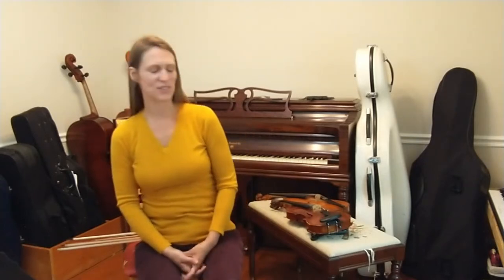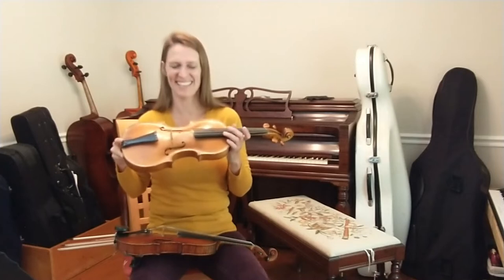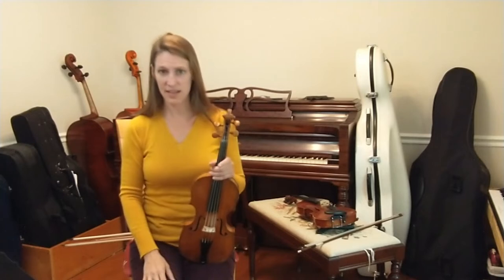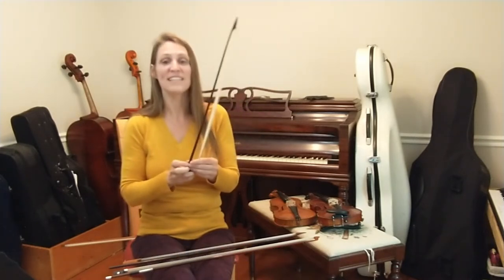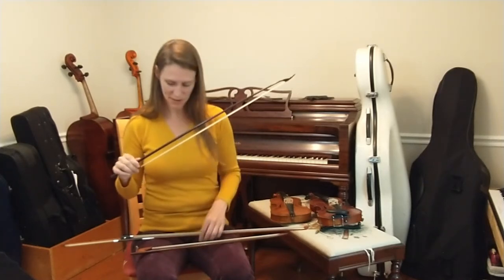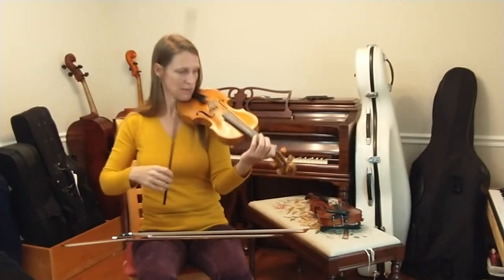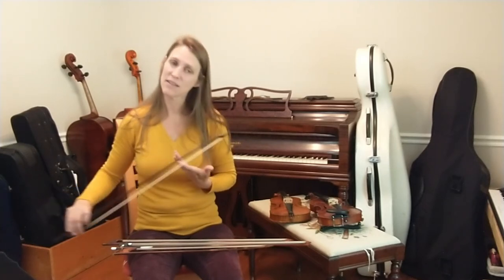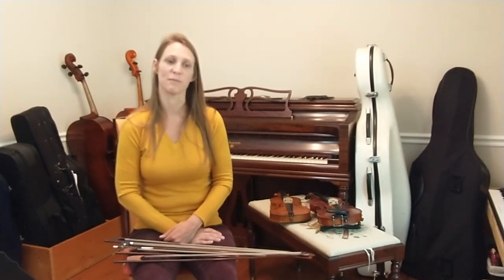Noteworthy - violin history. Fascinating insights about violins and bows by Janelle Davis.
Carolina Pro Musica is pleased to have this video added to our collection online. See baroque and modern violins and learn about different bows and how they create different kinds of sounds.

Janelle Davis enjoys a varied career as a chamber musician, orchestral player, and soloist with various North American early-music ensembles, and has performed internationally in China, Europe, and the U.K. She has recorded for the IndieBarok label, Cedille records, IU Press, Heartland Baroque, and has been heard in programs for PBS television and live on Chicago’s WFMT classical radio.
A devoted educator, Janelle has been a strings instructor for preschool through adult learners in private and university settings, as well as in the public schools, and as a partner with various non-profits that bring music to the elderly, and to communities underserved by the arts.
Janelle holds a doctoral degree from Indiana University where she specialized in historical violins and music from the 17th and 18th centuries. Janelle’s heroes and music mentors include her violin teachers, Stanley Ritchie, Cynthia Roberts, Julia Bushkova, Peter Isaacson, and Celeste Myall, as well as Mona Wilson and Wendy Gillespie, with whom she studied viola and viola da gamba, respectively.
Besides performing and teaching, Janelle is a writer, and worked for many years as a writer, producer, and podcast host for the syndicated early music radio program, Harmonia.  A recent transplant to Charlotte, North Carolina, she directs the Baroque Early Music Ensemble at Central Piedmont Community College, Charlotte.